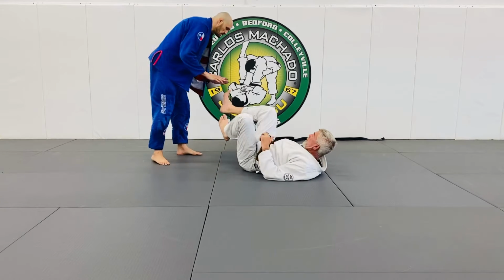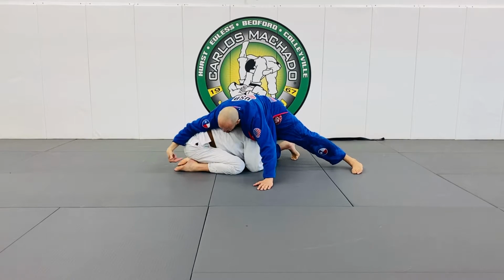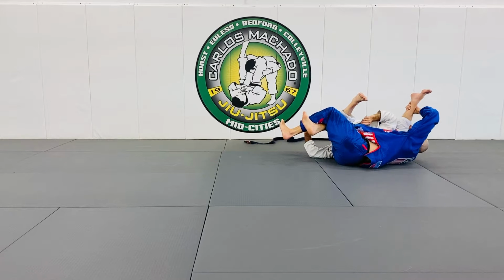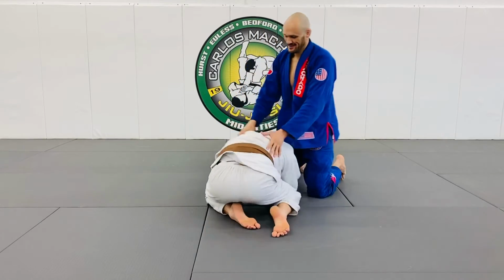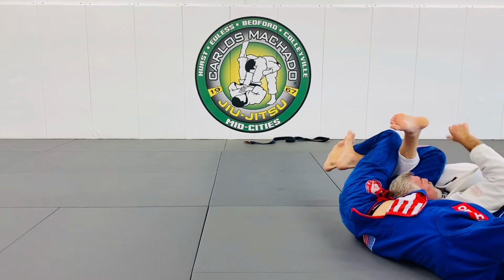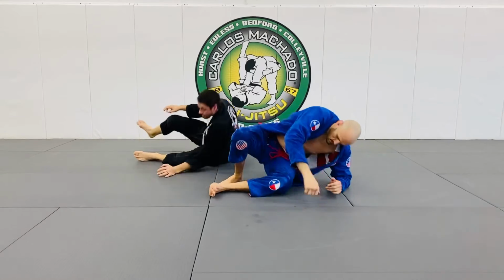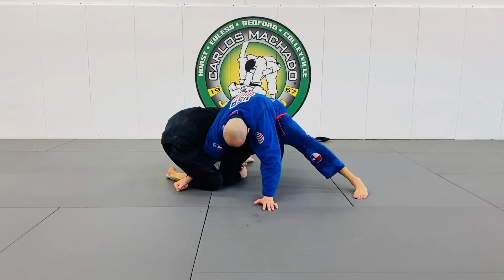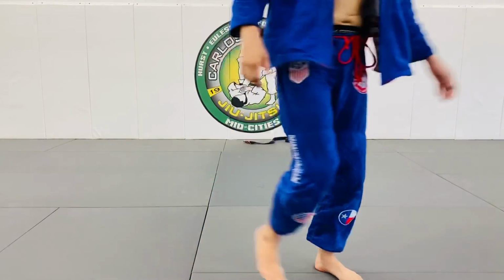The Spladle Single Leg Defense from Turtle Matrix by Greg Hamilton BJJ dot com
Thank you to everybody for your overwhelming support and thank you to the team @BJJ Fanatics  @Bernardo Faria BJJ Fanatics   Michael Zenga, Dan V, Zack B, Ian Z.  You guys are the best… Please SUBSCRIBE to our YouTube channel and follow us on Instagram at GregHamiltonBJJTexas and CarlosMachadoJiuJitsuMidCities Please SUBSCRIBE to our YouTube channel and follow us on Instagram at GregHamiltonBJJ and CarlosMachadoJiuJitsuMidCities